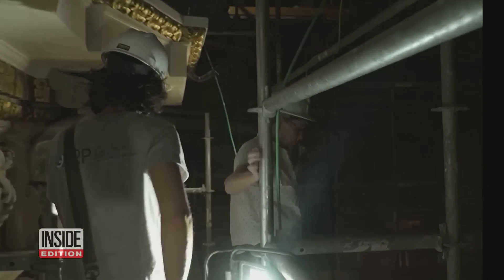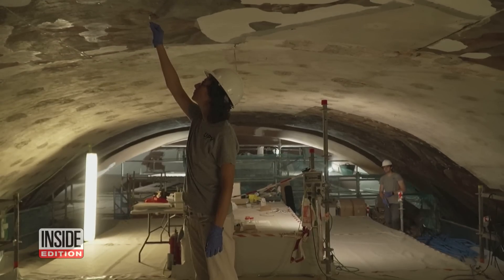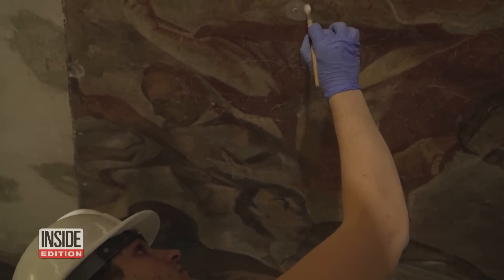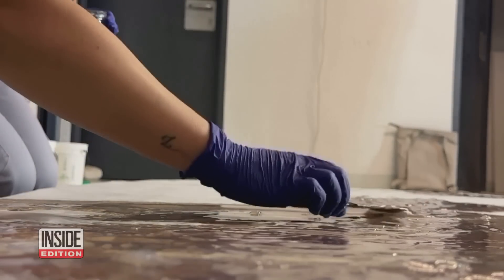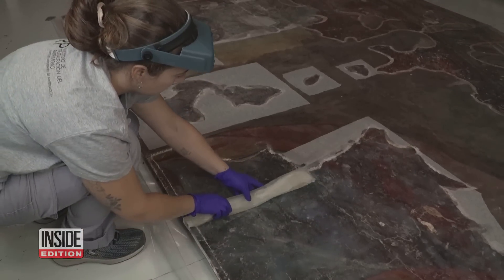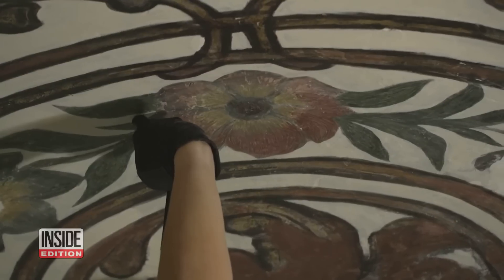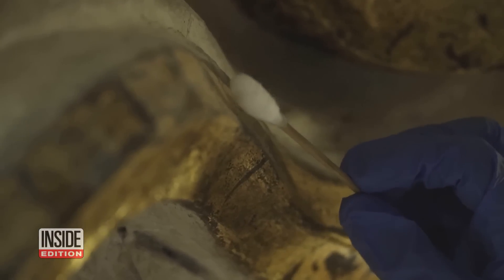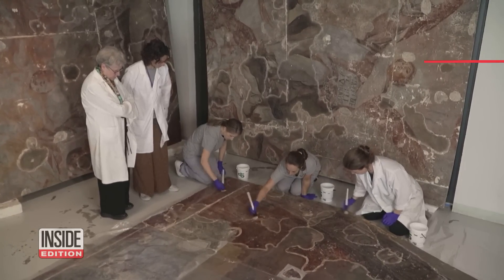Family of Scientists Use Bacteria to Restore Old Church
It's just another day at work for this mother/daughter duo, but their "office" is this 18th century church. And they're using modern day technology to restore it. Pilar Roig and her daughter, Pilar Bosch, are both scientists who are trying to freshen up the look of this church while cleaning up harmful substances that have been used on it in the past. Inside Edition Digital’s Mara Montalbano has more.